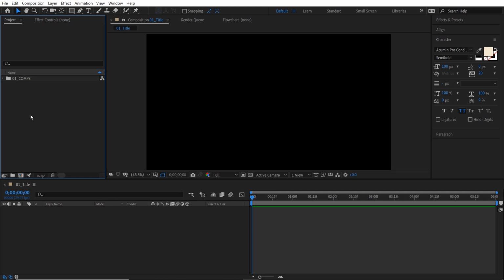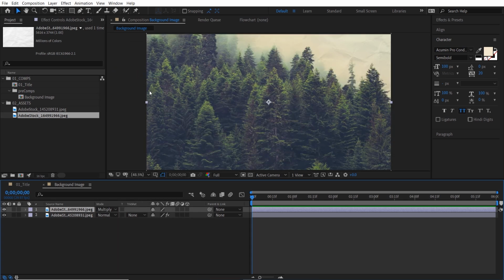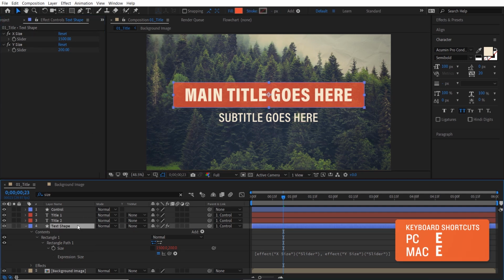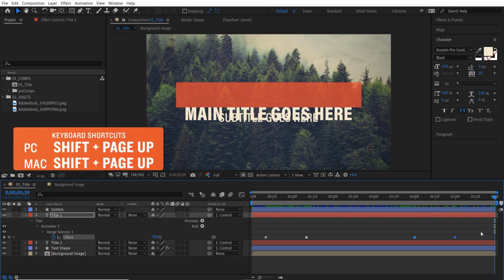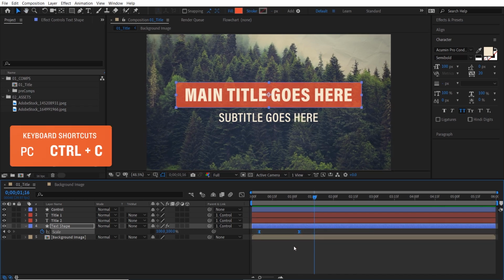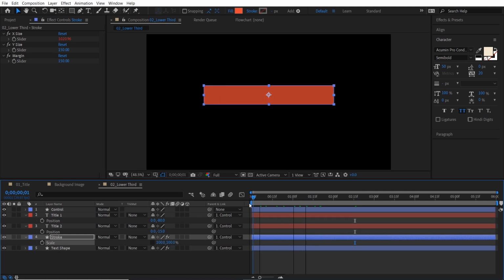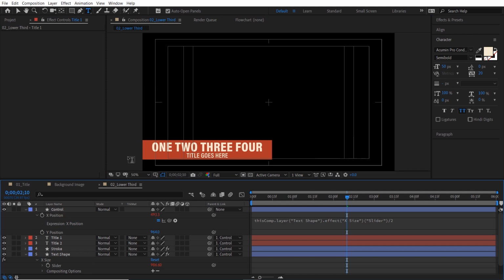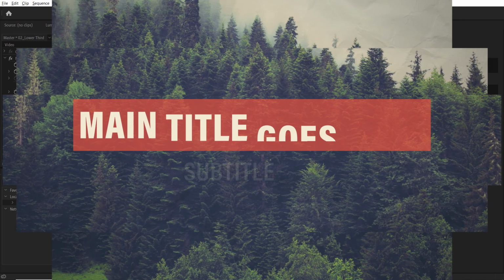How to Create Responsive Mogrts for Premiere Pro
In this tutorial, Sergei will show you how to create a responsive title/lower third animation in After Effects to use and edit in Premiere Pro. We're going to create the entire project from the very beginning. Let's get to it!

We’ll be covering the following topics:
- How to set up the project structure in After Effects
- How to import files
- How to use built-in animation tools
- How to create and animate text & shape layers
- How to write basic Expressions/Code
- How to create MoGRTS for Premiere Pro